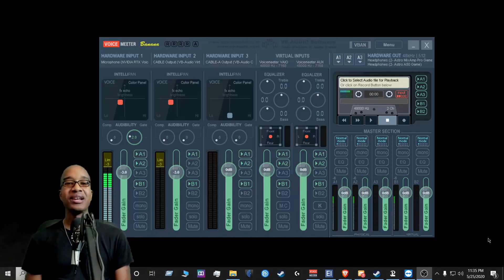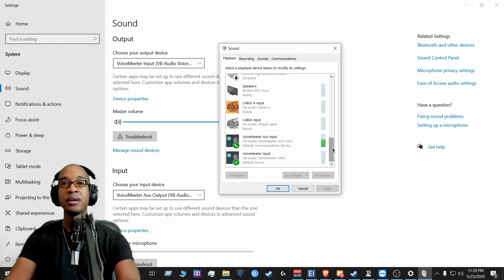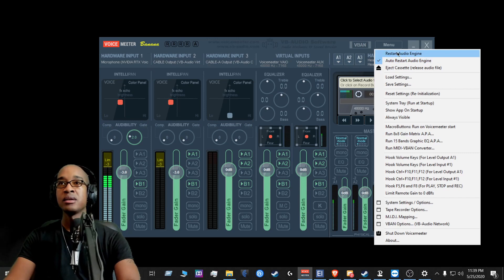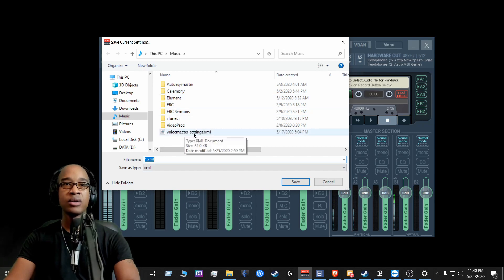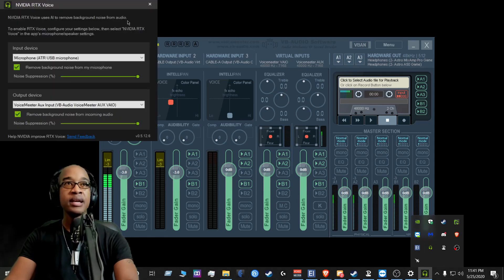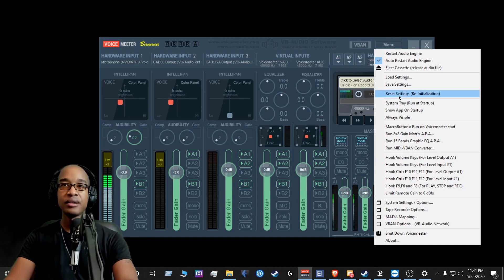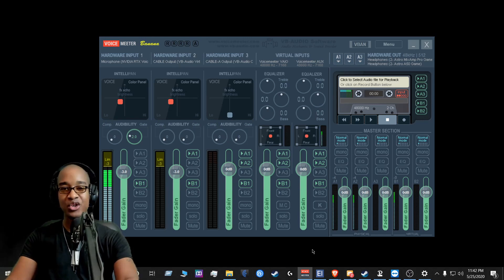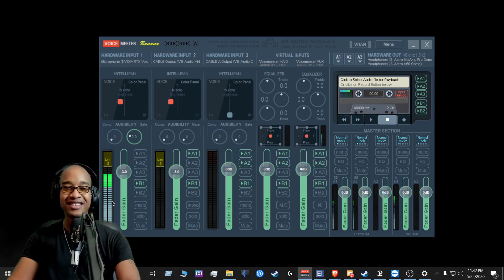How To Troubleshoot NVIDIA RTX Voice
How to troubleshoot NVIDIA RTX voice? How to troubleshoot NVIDIA RTX voice with Voicemeeter Banana is our focus in this tutorial. I also have a video on NVIDIA RTX Voice on non RTX graphics card - feel free to check that out as well. This video assumes that you already use RTX Voice with Voicemeeter Banana. This is not an RTX voice error fix video, this video’s focus is when NVIDIA RTX Voice has no sound on Windows 10 when you are using it in Voicemeeter Banana. So this is partly a Voicemeeter Banana Tutorial as well. Because the program is so good we may even ask if NVIDIA just fixed Streamers’ audio - that would be the case when NVIDIA RTX Voice is working properly. Hope this troubleshooting guide helps you with your sound challenges with NVIDIA RTX VOICE with Voicemeeter

⛔ No Self Promotion in the Streams or the Moderators will block/ban you.

⛔ Respect the host and the others in the stream on their experience.

Microphone: Audio Technica ATR2100

Boom Arm: Rode PSA1

Camera: Logitech Brio

Keyboard : Logitech G915 TKL

Mouse: Logitech G604

Controller: Astro C40TR

GPU: GTX 1060 6G

Headset: Astro A40

Headset: Astro A50

Headset: Logitech PRO X

Andrew Alliance is a Content Creator who started podcasting in 2009. Highly proficient in new media and intermittently clairvoyant, Andrew has archived over 540+ podcasts and has over 200+ interviews archived.

Andrew has a passion for Tech, Entertainment, Marketing and Consumer Behavior. He is also in denial about his passion to teach. You'll find him creating podcasting or creating content on live streaming platforms like Twitch and YouTube.

His goal is to save you time and resources by sharing what he's learned with the tools available in the marketplace.